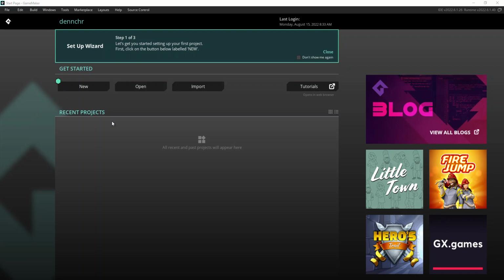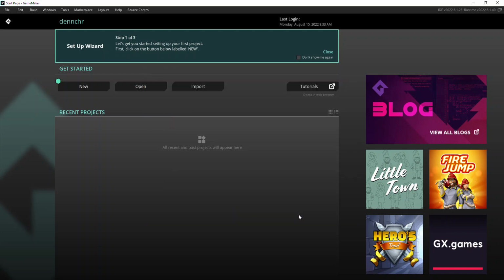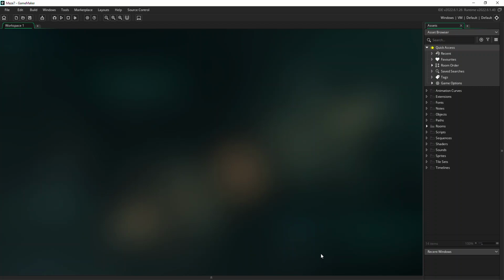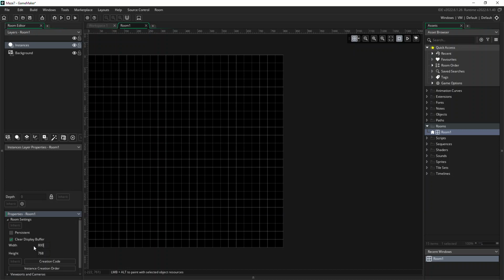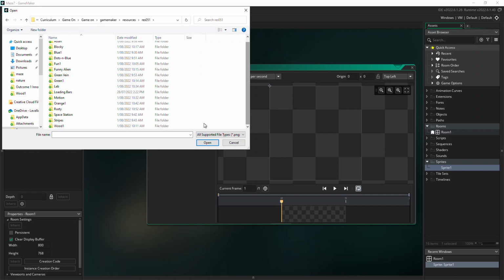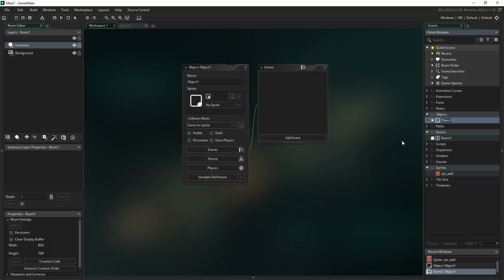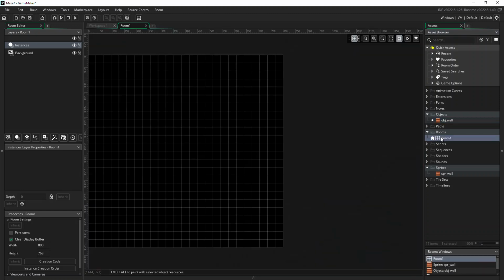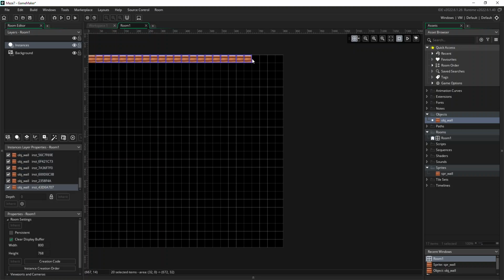Setting up the wall of the maze GM Studio 2